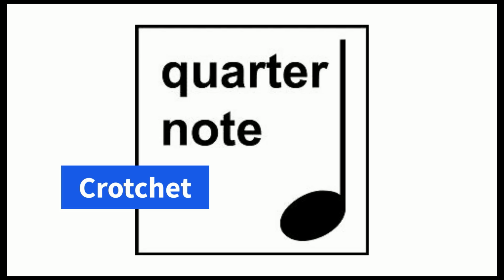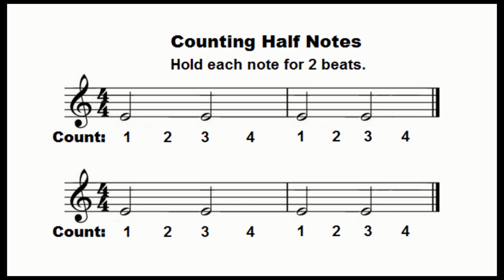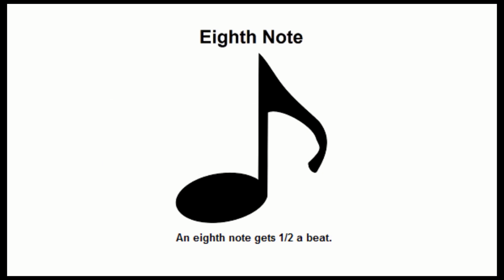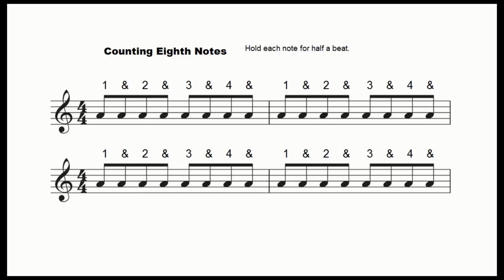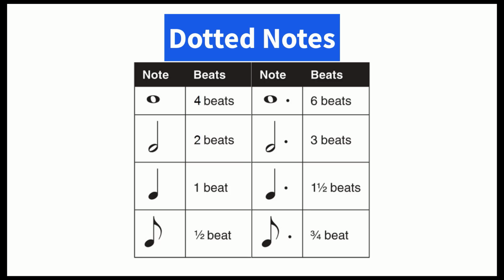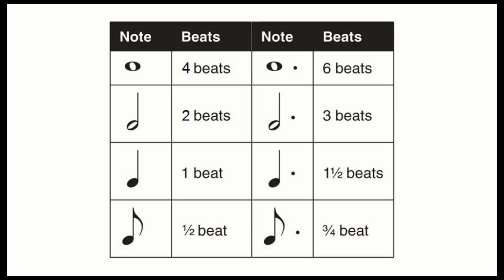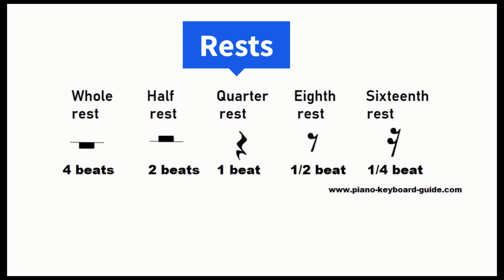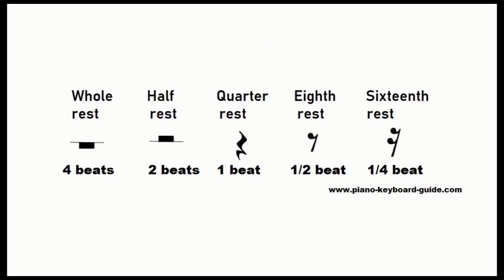Types of Notes and Rests, Values or Duration - Music Theory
Learn about different types of notes and rests. Note values or duration in music. Music theory lesson for beginners.

I highly recommend this particular piano course. and get yourself a copy.